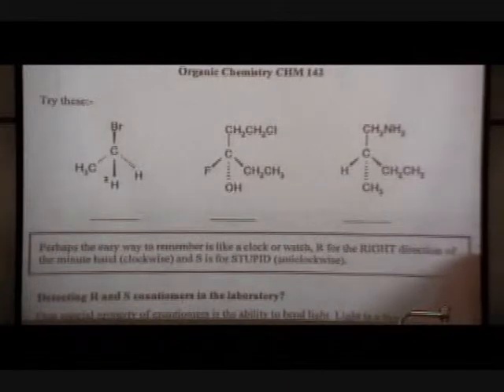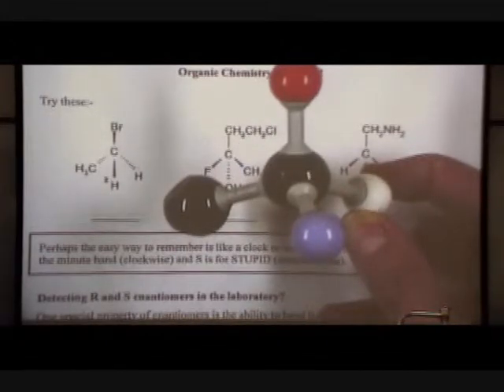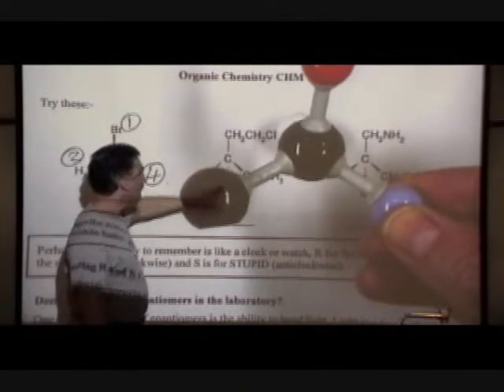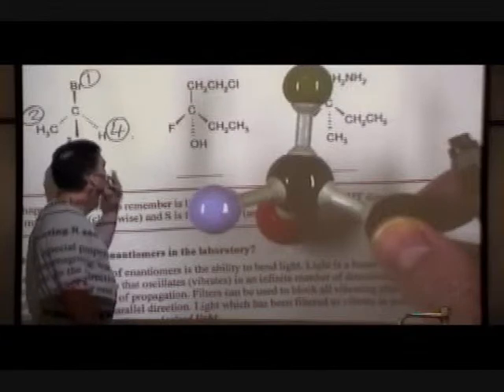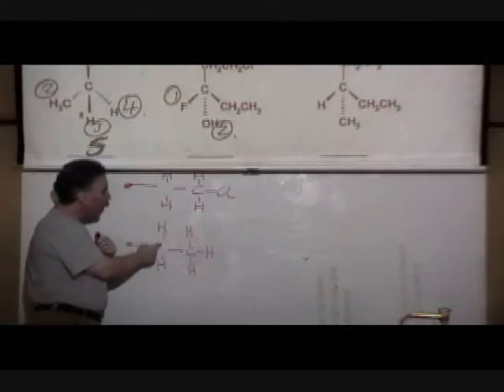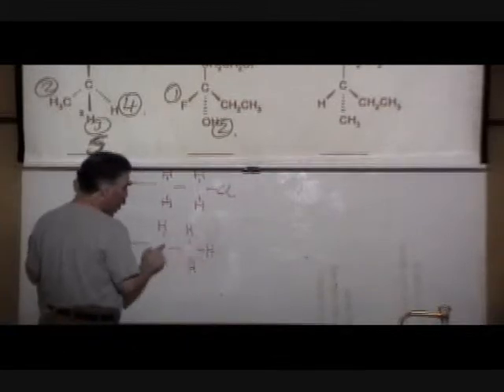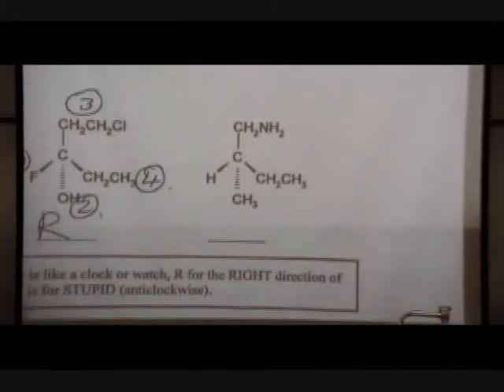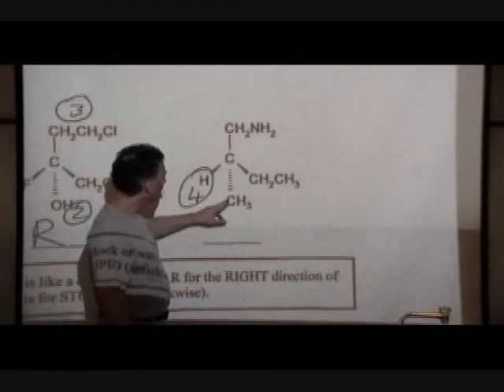Chirality R and S examples